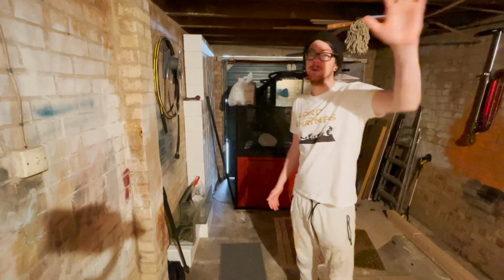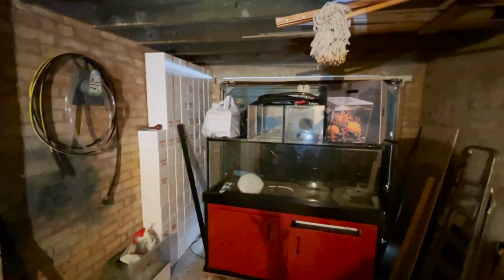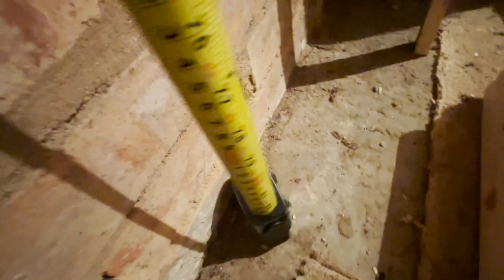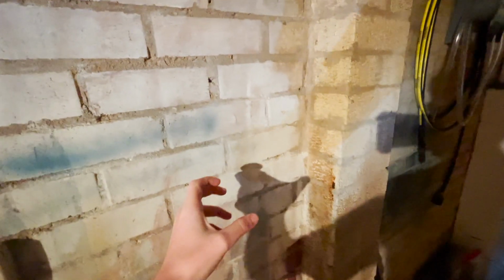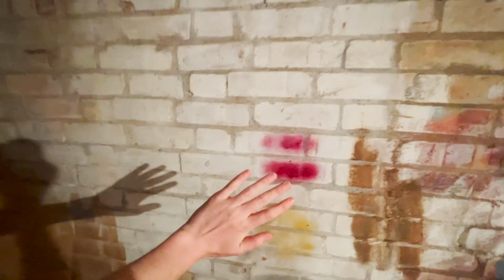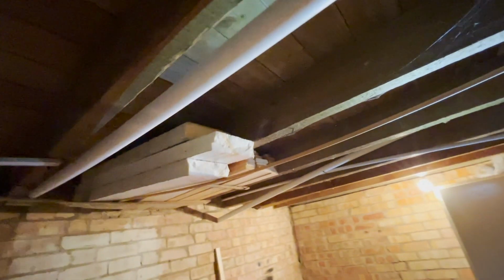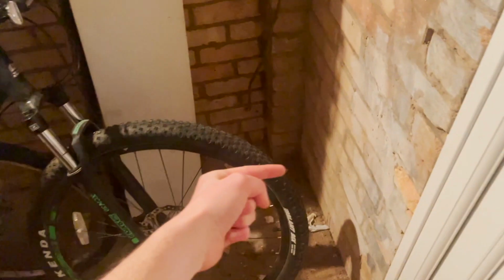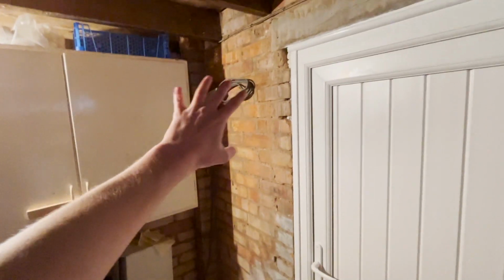Garage to Fishroom #1 - Everything That's About to Happen!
And so it begins! Every thing that you need to know about what is going to happen to turn my garage into a fish room :)

CAMERA GEAR USED:
• My camera
• Camera lens
• SD card
• Vlogging tripod
• Studio lights